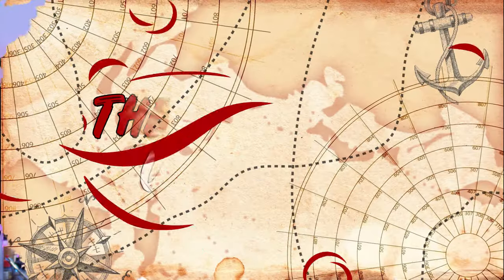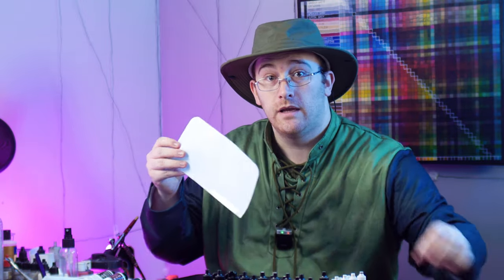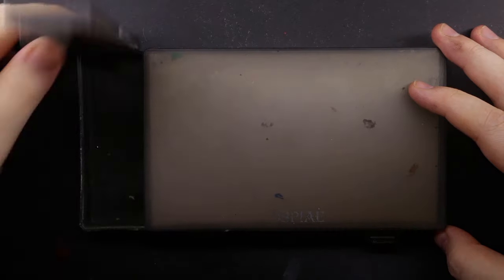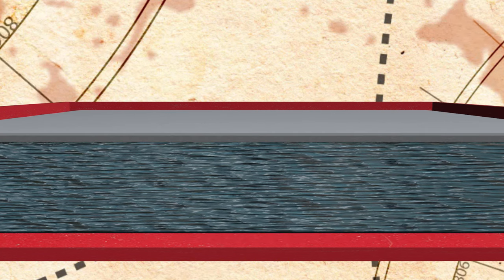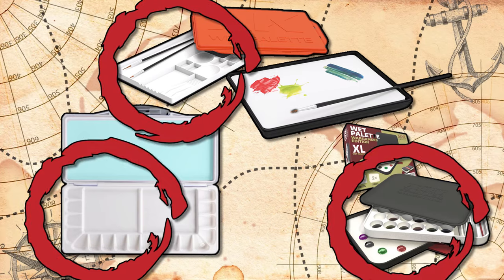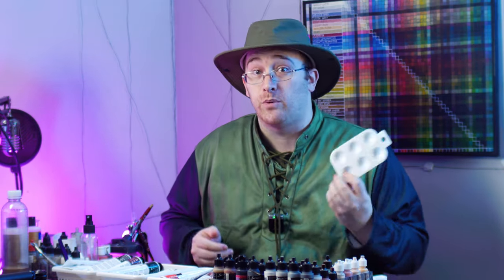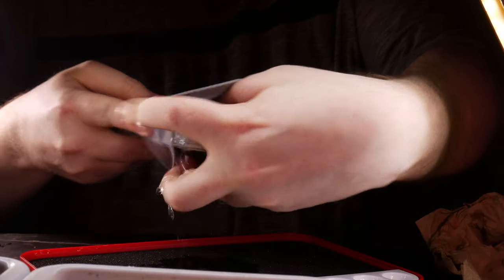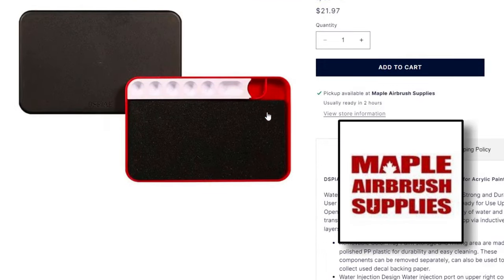All the reasons why this is my #1 Palette that I bought for myself || Dspiae Wet Palette Pro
I've tried many a Wet Palette, but many of them can feel the same where it comes to what I actually need from them. They have extra features and bells and whistles sure, but when it comes to hydrating paint, which is what I mainly need it to do, many of them let me down.

So what is it about the Dspiae Palettes that make them so special while simultaneously not looking special at all? Well it's all about how they hydrate and where things are located rather than build quality and extra features.

Visit Maple Airbrush Supplies if you're in Canada for painting and airbrush supplies

Visit my Instagram for more in depth pictures as well as some non video related projects

00:00 Intro
00:48 Unboxing
02:29 My Reasoning for why it's best for me
06:28 What could be better on it?

Paintman Journeying is a Miniatures painting channel specializing in Tutorials, Fun challenges, Experimenting with paints and tools, as well as showcasing my painted models from Commissions. I paint every variety of 3D printed miniatures from companies like One Page Rules, Titan Forge, Artisans Guild and more. As well as digging into my stock of models from Mantic, Warhammer Age of Sigmar and 40K as well as Warmachine and Hordes from time to time